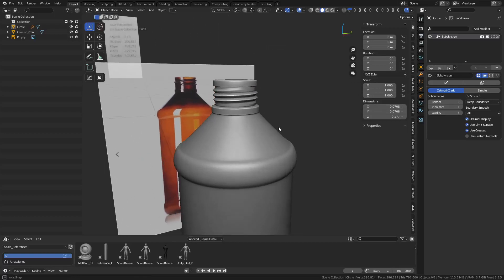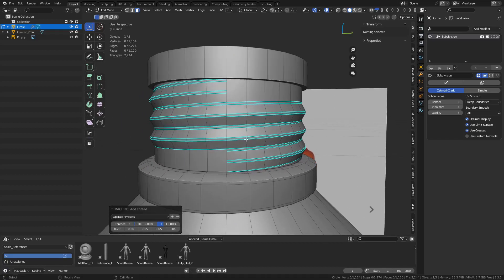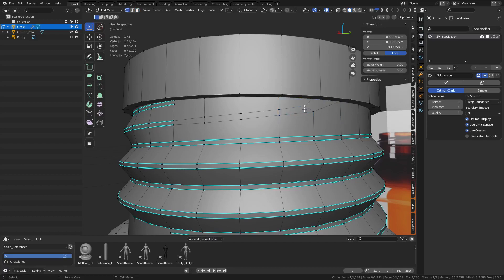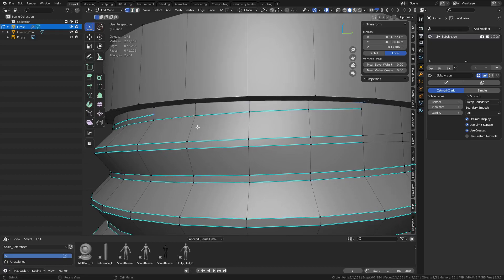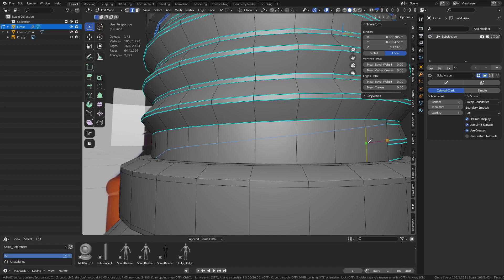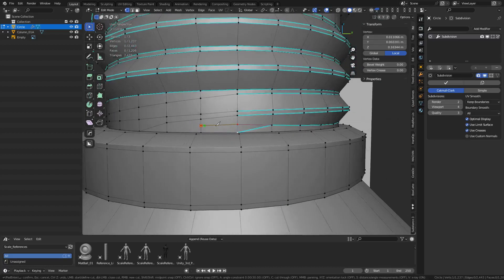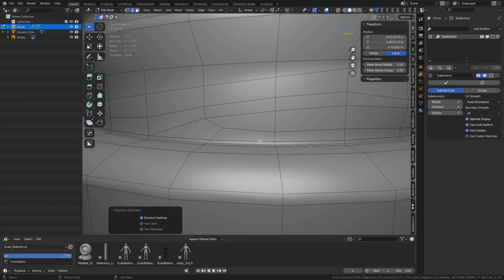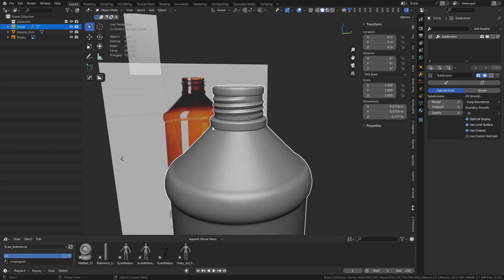SubD - Easy Threads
Quickest way to create threading with subdivision. Looking for Blender 3d resources?